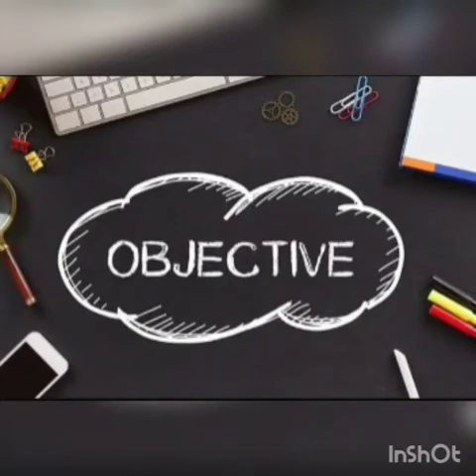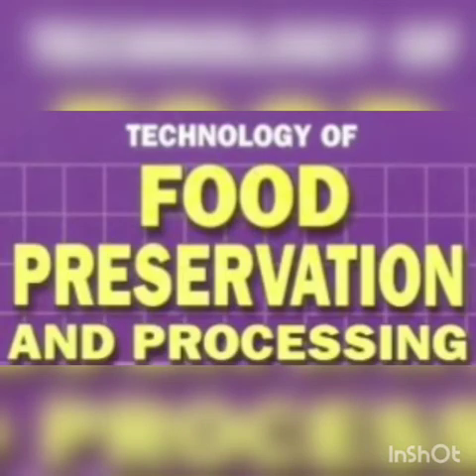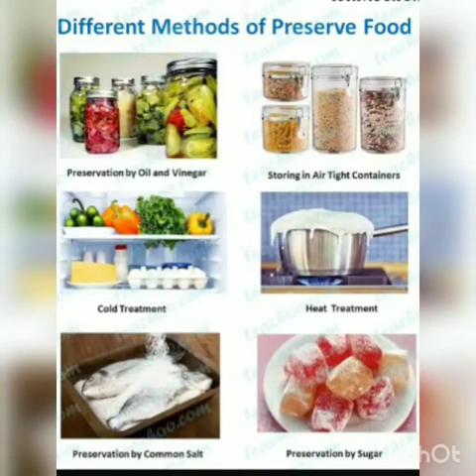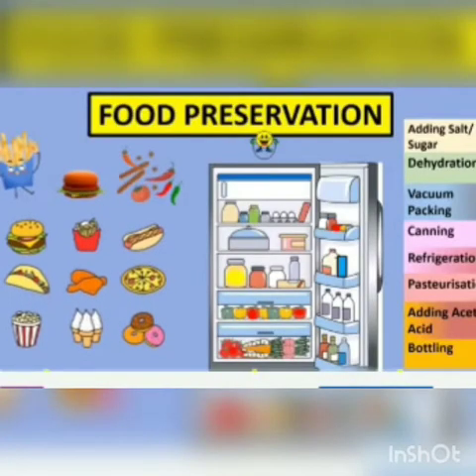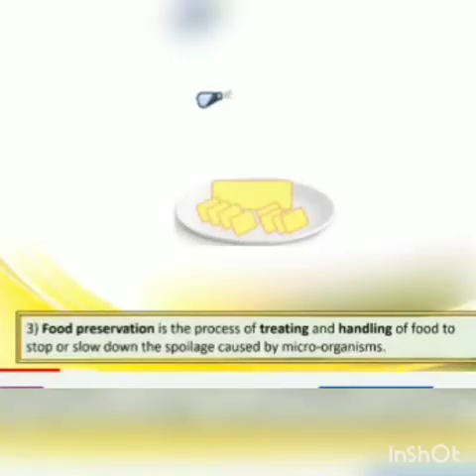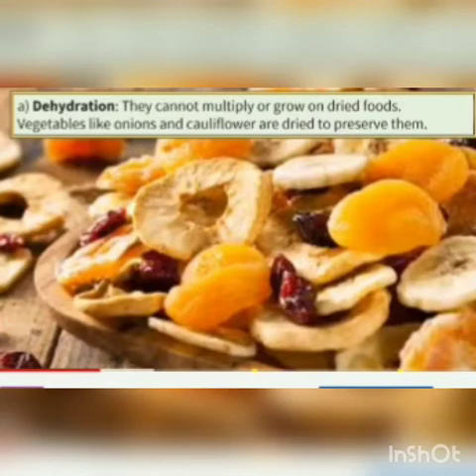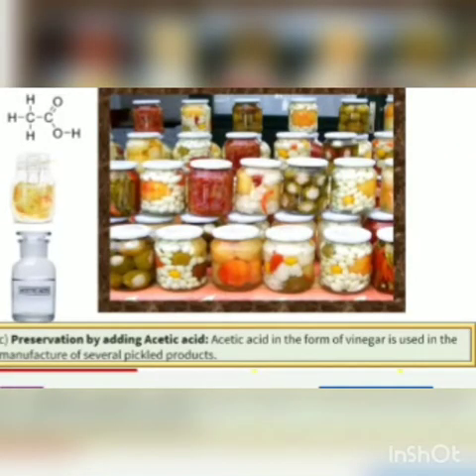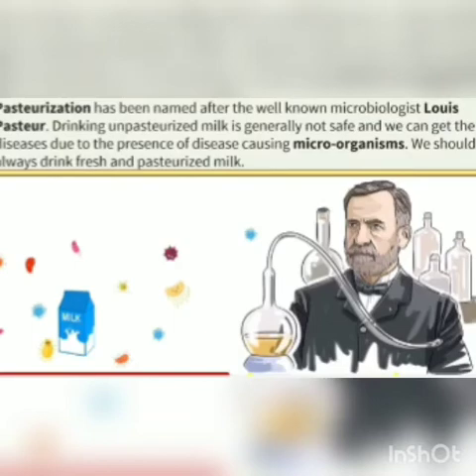class 5 Unit 1 part 2 Food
About preservation and protection from diseases